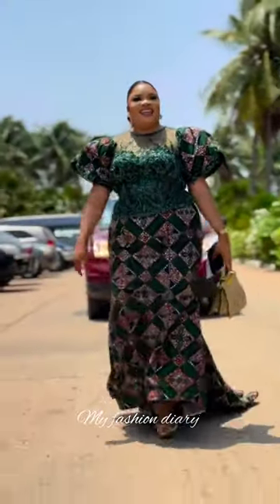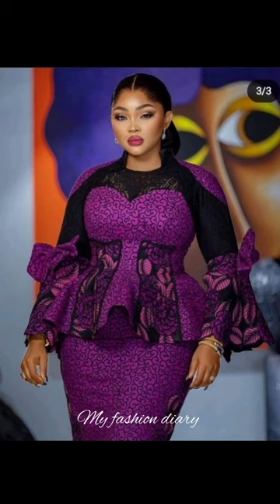Latest ankara peplum skirt and blouse styles/ gorgeous ankara gown styles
In this video,we will showcase the latest 2024 ankara peplum skirt and blouse styles